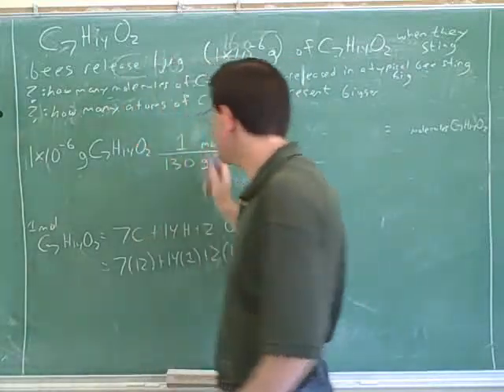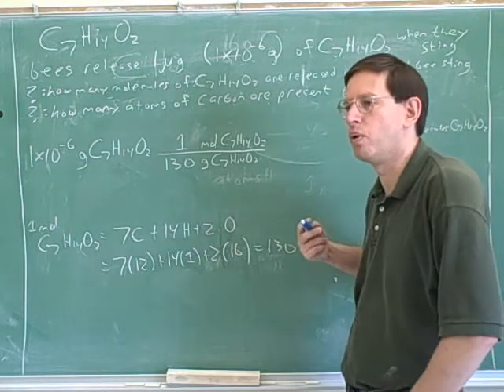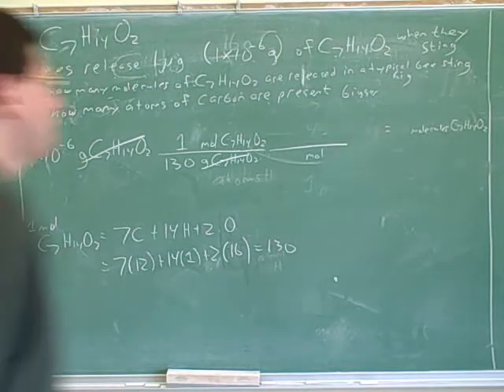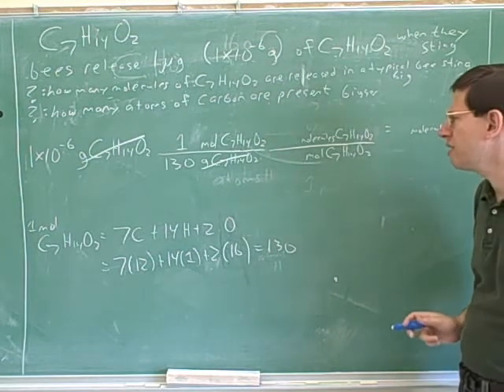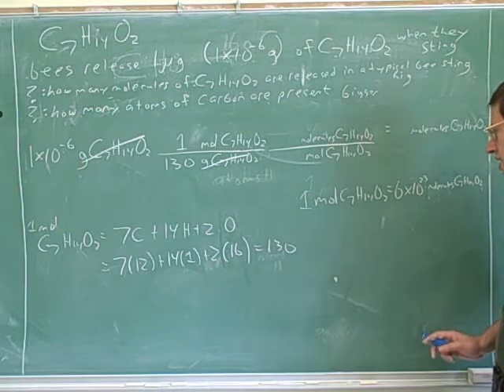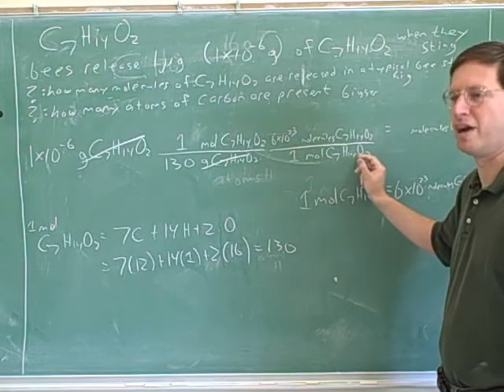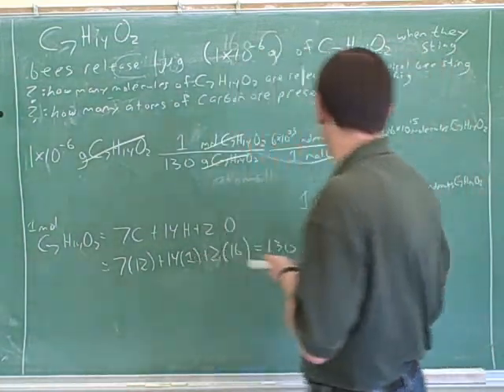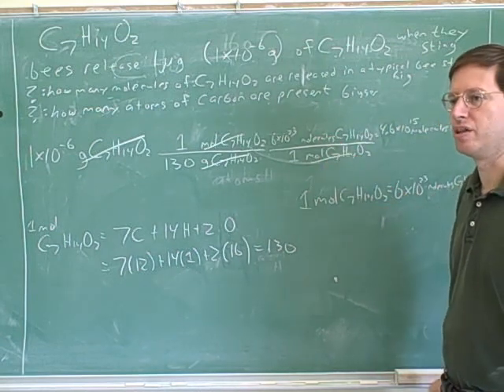Stoichiometry. Atoms, molecules, moles (18)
(7) Continued
(13) Continued
(16) Continued
(17) A problem
(18) Continued
(19) Continued
(21) Continued
(22) More problems
(23) Continued
(26) Continued